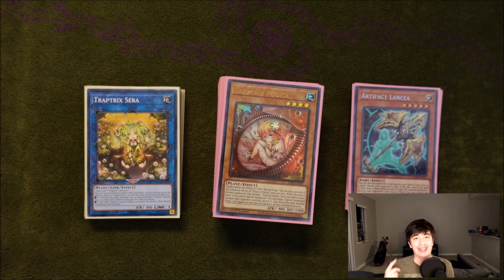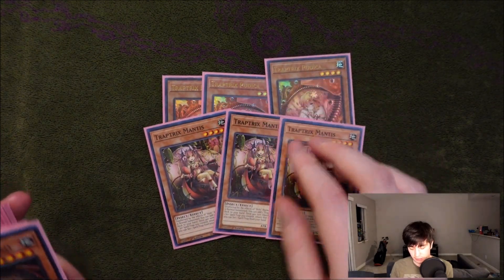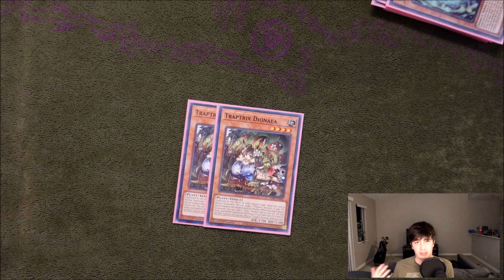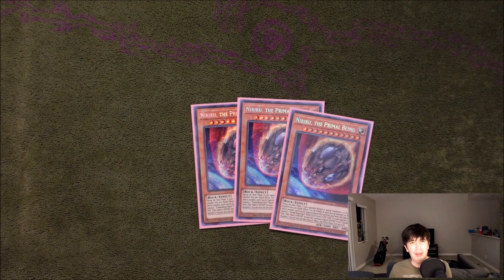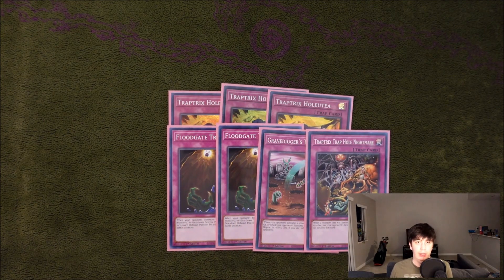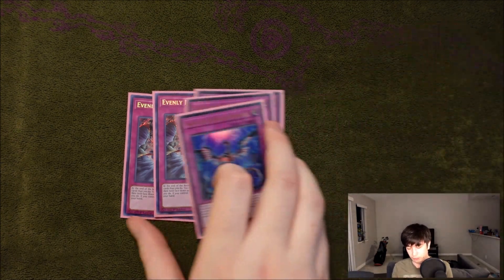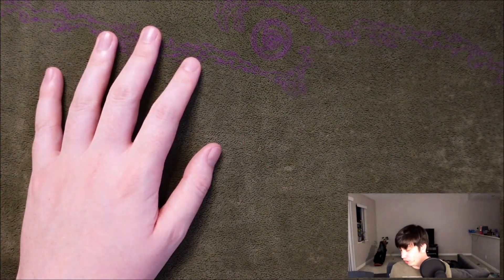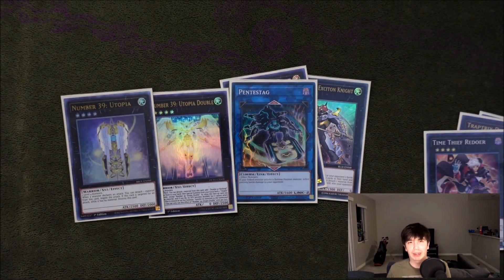1st Place OTK Traptrix Deck Profile | YUGIOH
Feels awesome to get a win even if it's just locals. I took out traptrix for a spin and threw in the utopia double package with a Pentastag for fun... The result? 4-0 and 40 dollars of store credit! I picked up 3 Dark World Structures to build another deck.